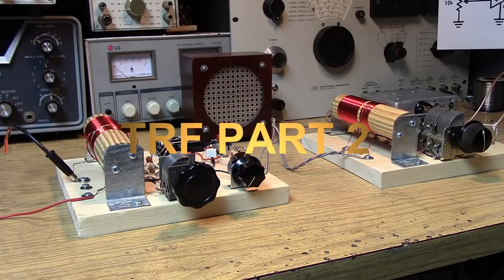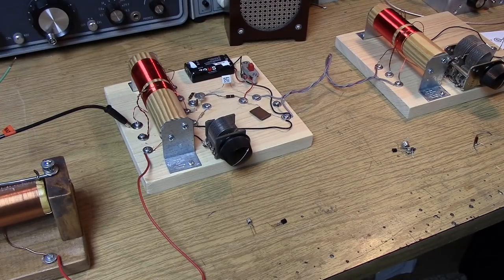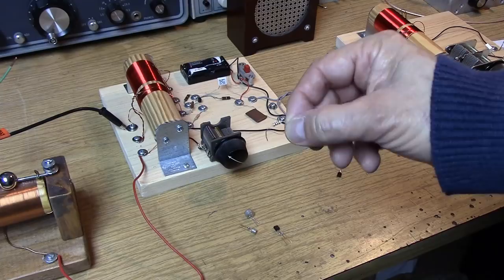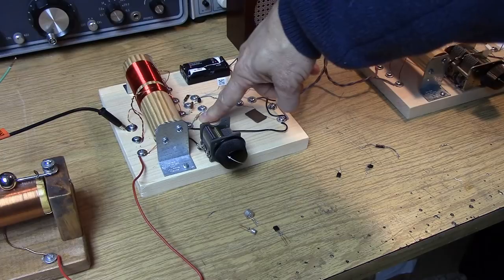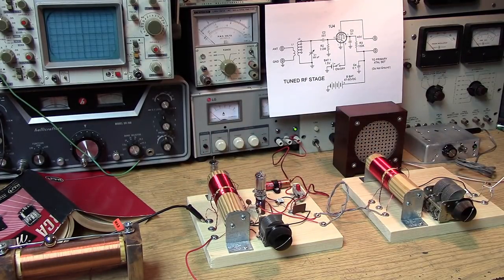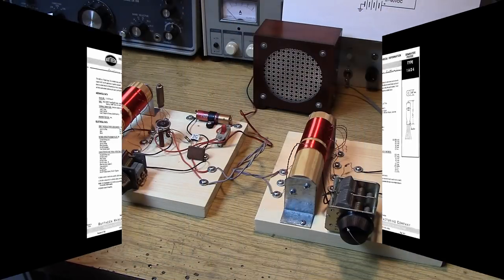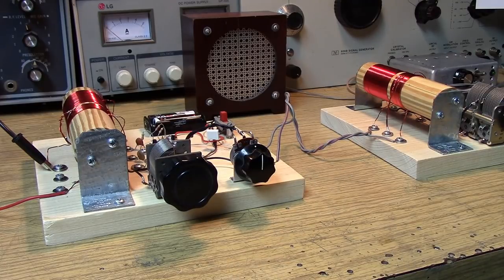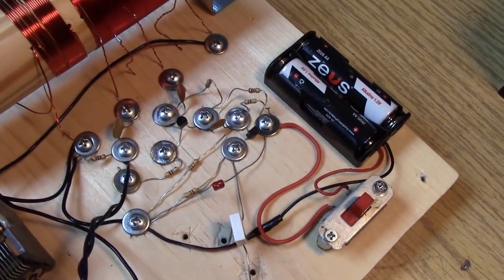TRF PART 2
Going further into the world of Tuned RF Amplification for your Crystal Set, by constructing some basic tube and transistor circuits. Introduction to the magic of the Regenerative RF Amplifier Stage.